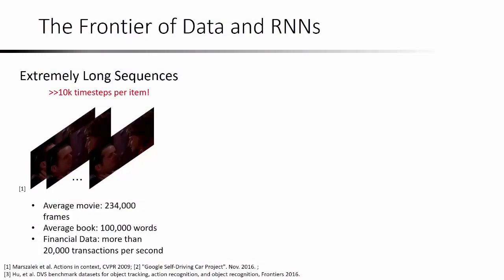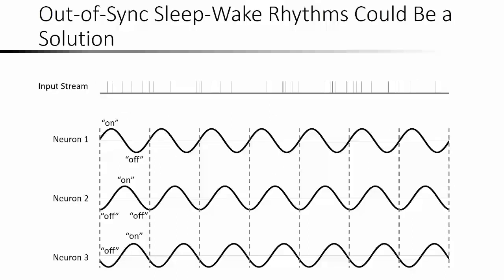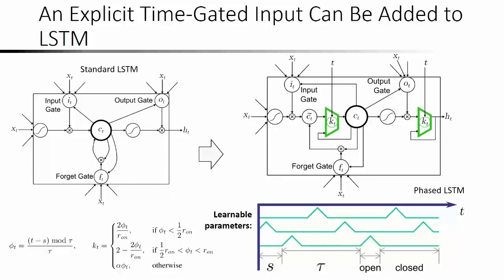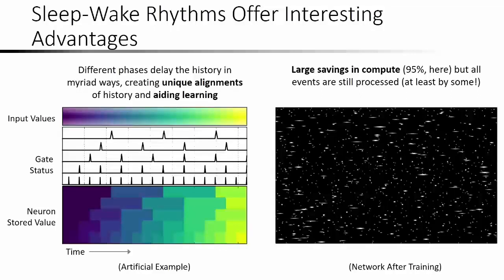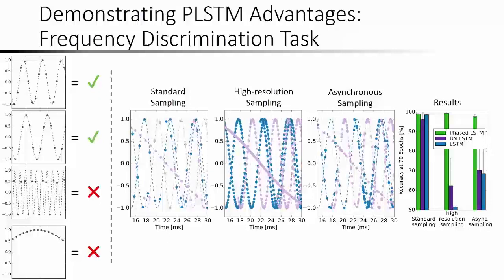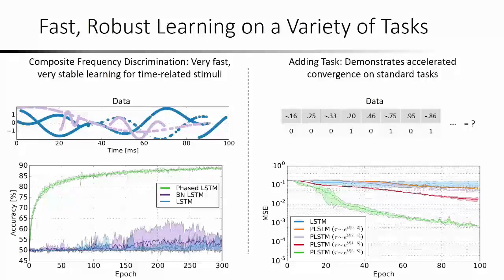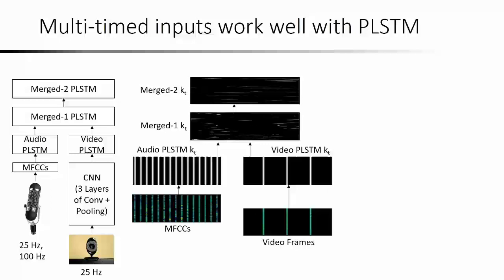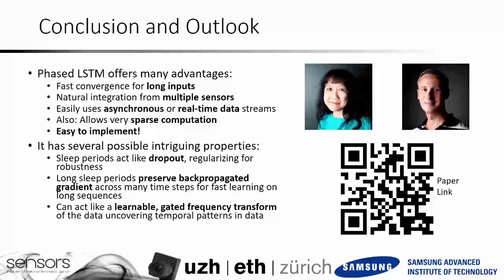Phased LSTM Accelerating Recurrent Network Training for Long or Event based Sequences mid